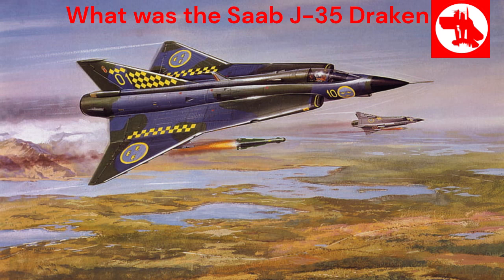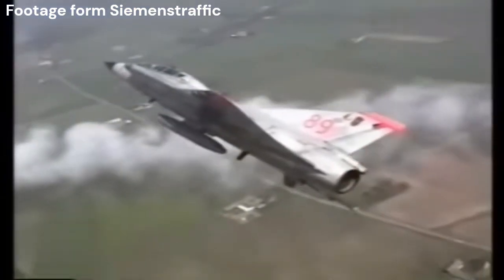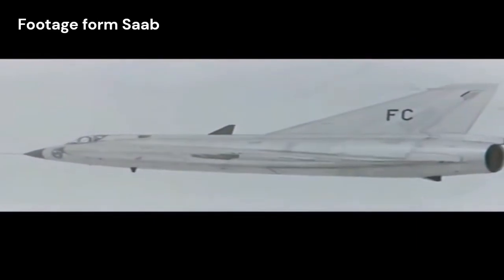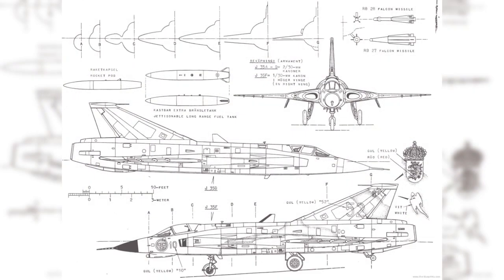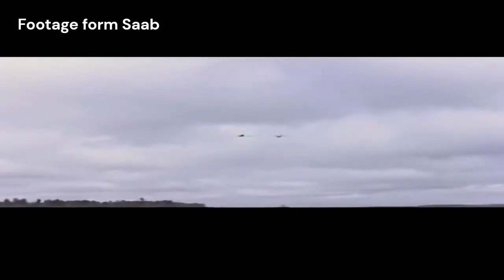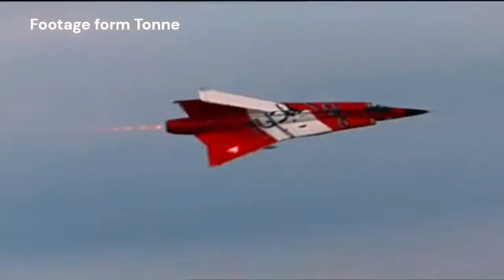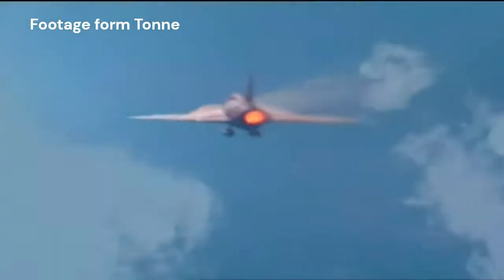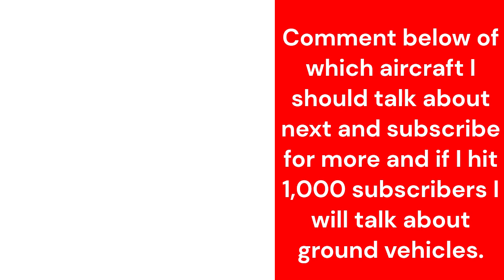What was the Saab J-35 Draken?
This video is going to tell you about what was the Saab J 35 Draken, who made it, where it saw combat, what its armament was, the drawback and challenges, what its role was, was it successful, and how much was made.